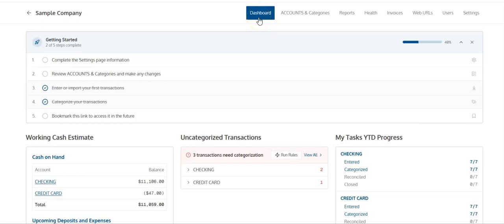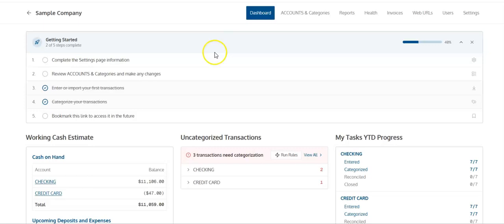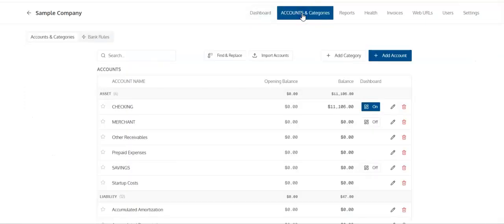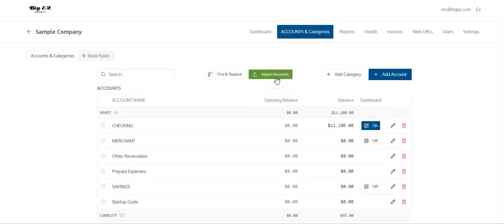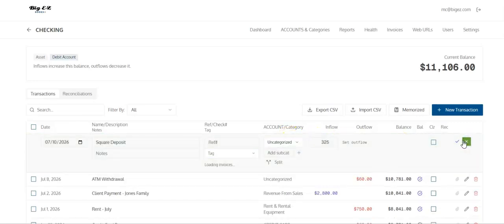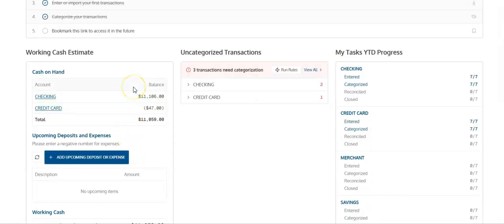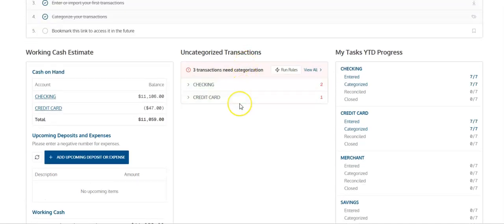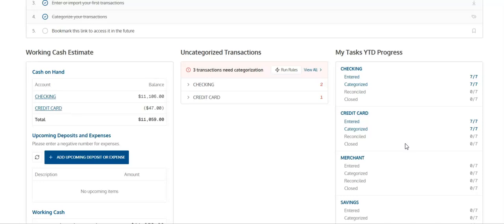How to Set Up Your Small Business Bookkeeping in Under 10 Minutes | Big E-Z Books+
What is the easiest bookkeeping software for small businesses? Big E-Z Books+ walks you through setup step by step — no accounting degree required. This video covers how to set up your chart of accounts, import transactions, and start categorizing expenses so you always know where your money is going. Perfect for freelancers, sole proprietors, and small business owners who want simple, affordable bookkeeping software without the learning curve.